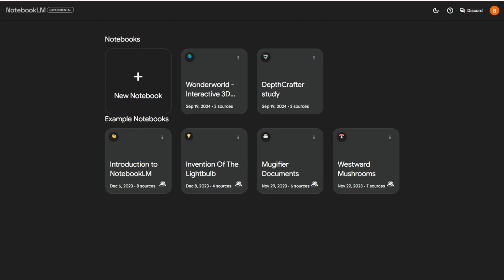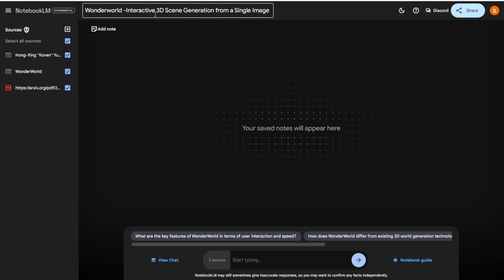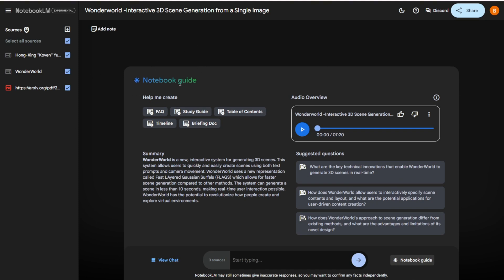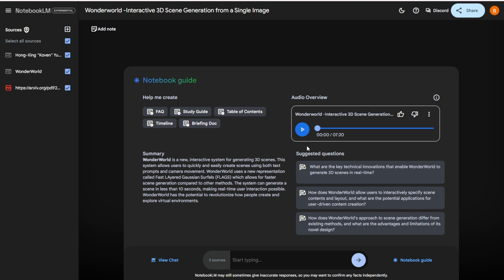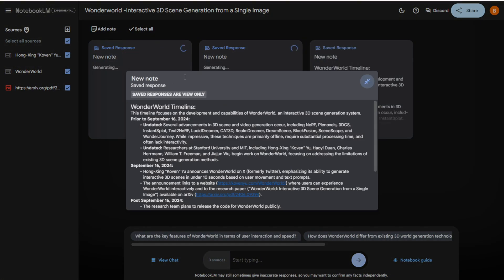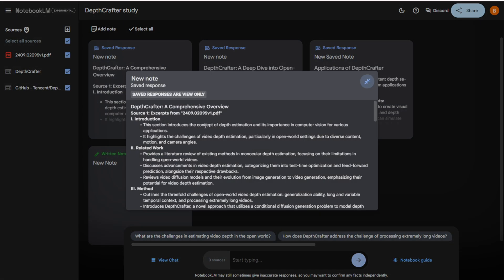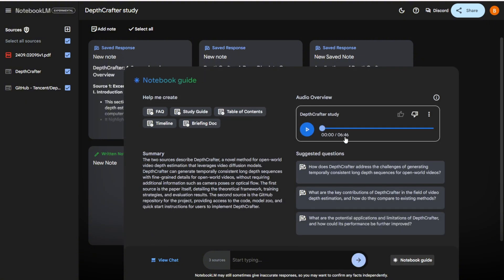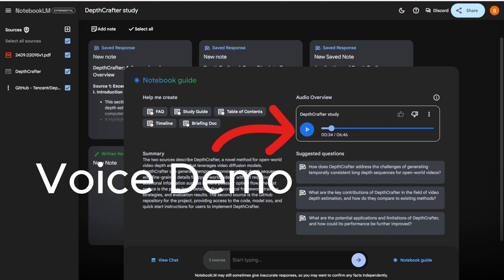NotebookLM from Google - Why People Think This Is AI Podcast Creator?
In this in-depth YouTube video, we take a deep dive into the functionalities of the Notebook LM by Google, a tool that revolutionizes note-taking by generating podcast-style audio content and facilitating interactive conversations. Join us as we explore the intricacies of using Notebook LM, from creating scripts to summarizing input information and incorporating various sources for enhanced research outcomes. We uncover the essence of Retrieval-Augmented Generation (RAG) and its pivotal role in augmenting language models to create a knowledge base for enriched content creation.

Delve into the realm of audio overview generation within Notebook LM, where we discuss the implications of utilizing standard AI voices for podcasts and the importance of individuality in content creation. By examining the tool's ability to produce point-form summaries from imported sources, we evaluate its efficiency in handling a multitude of information sources and generating comprehensive overviews. Through a critical lens, we analyze the strengths and limitations of Notebook LM, providing insights into its utility as a study aid and research companion for students and professionals alike.